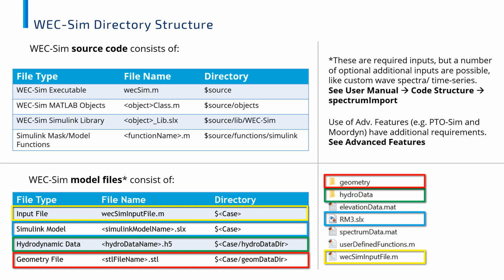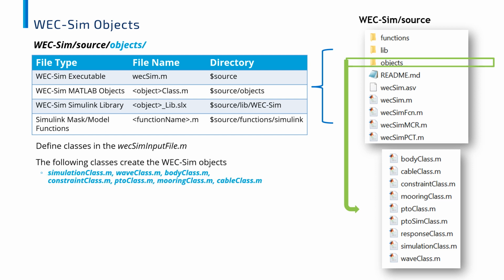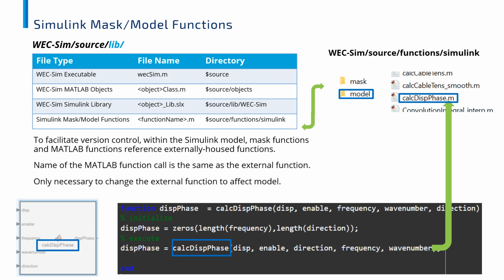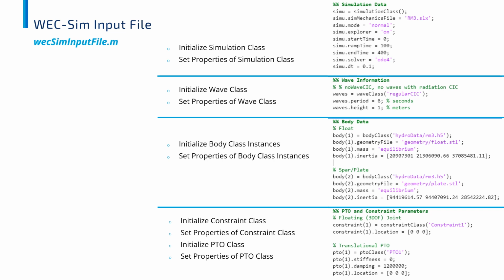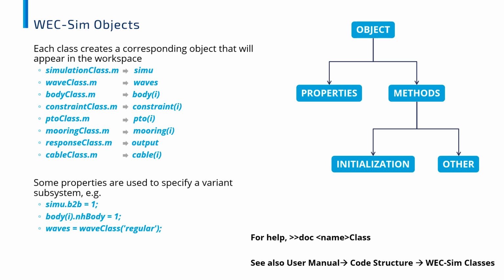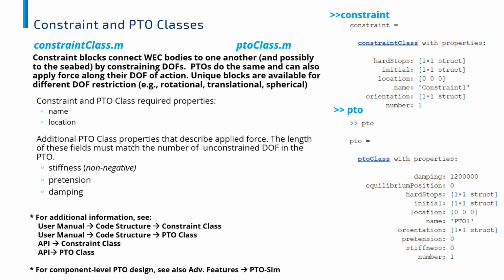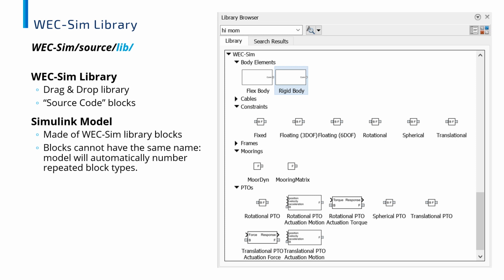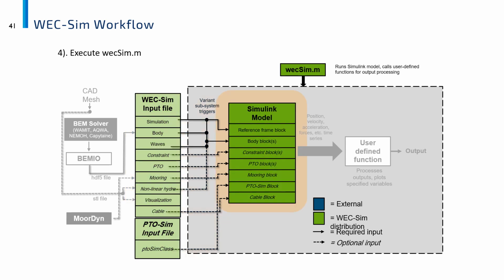4 WEC Sim CodeStructure